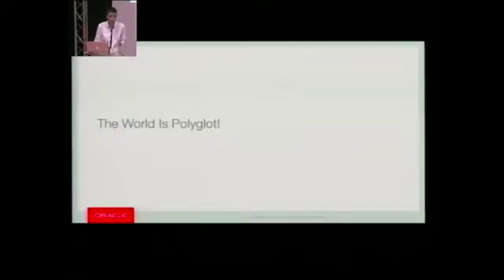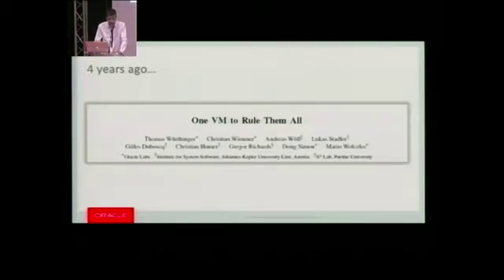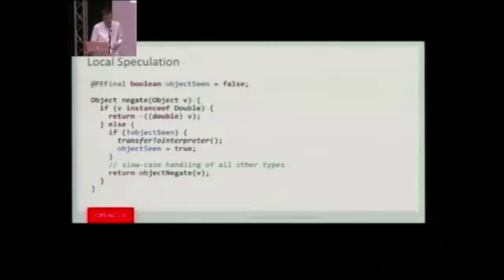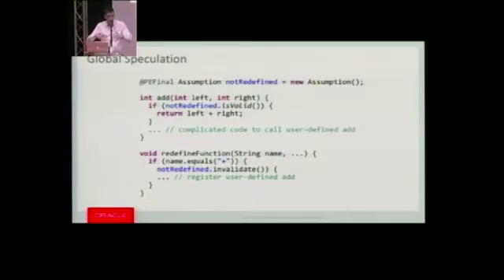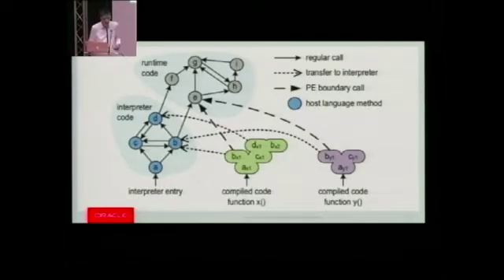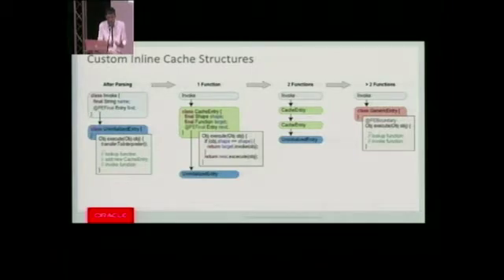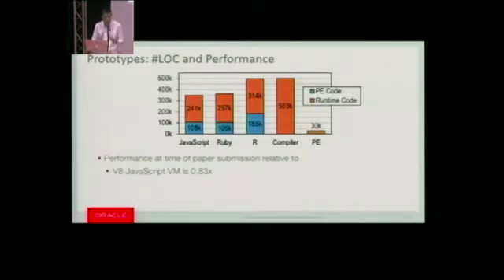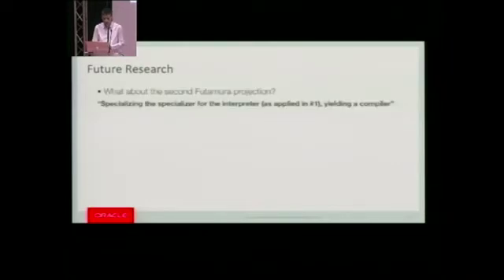Thomas Wuerthinger - Practical Partial Evaluation for High-Performance Dynamic Language Runtimes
Authors: Thomas Wuerthinger, Christian Wimmer, Christian Humer, Andreas Woess, Lukas Stadler, Chris Seaton, Gilles Duboscq, Doug Simon, Matthias Grimmer

Title: Practical Partial Evaluation for High-Performance Dynamic Language Runtimes

PLDI 2017 D3-S1-P2